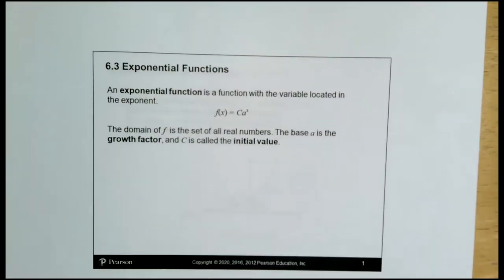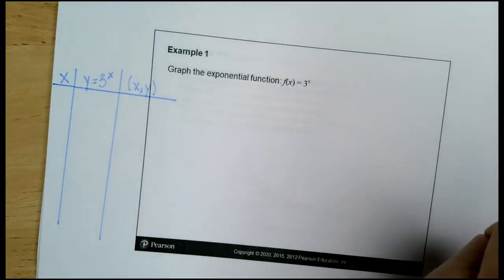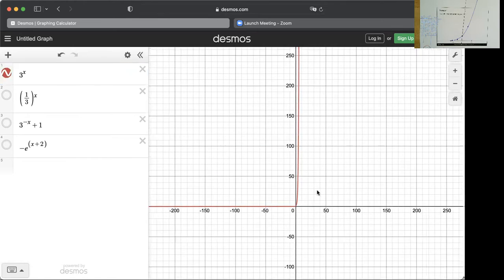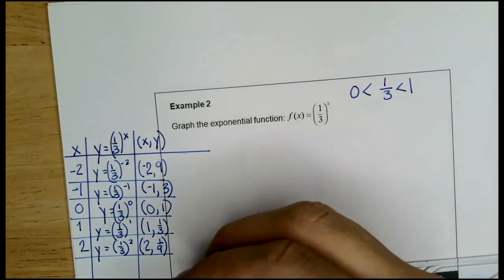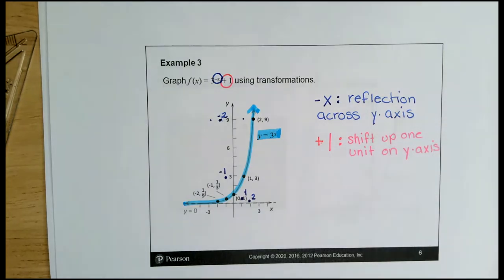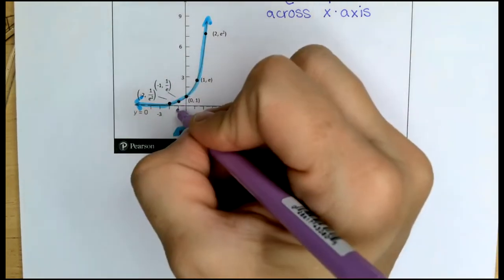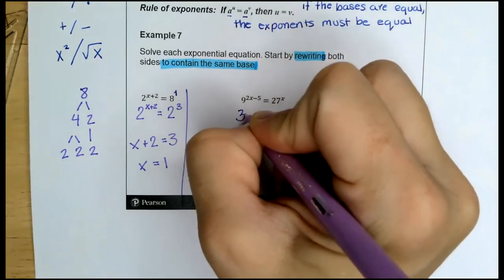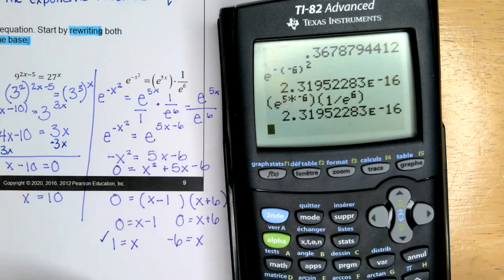College Algebra 6.3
Exponential Functions
Using the rule of exponents to solve for a variable
Graphing exponential growth and decay including transformations of parent functions